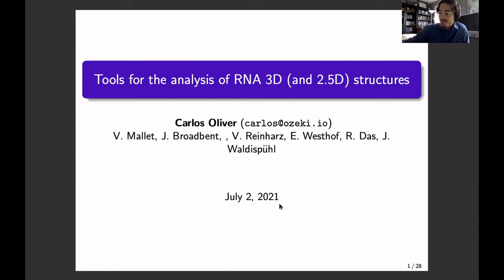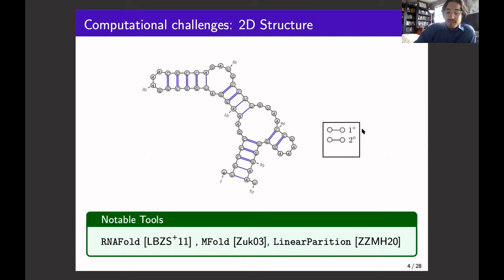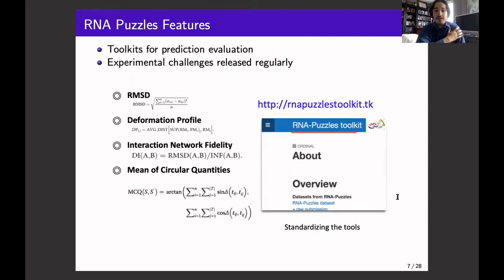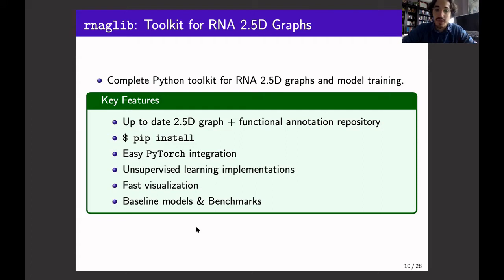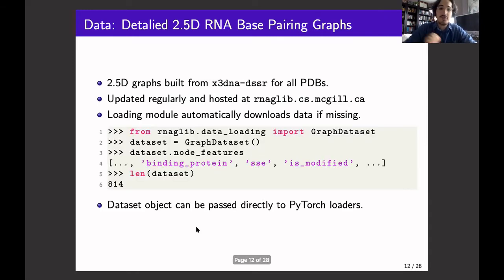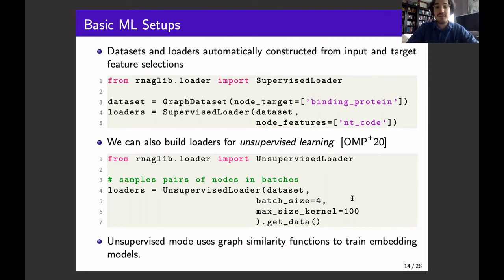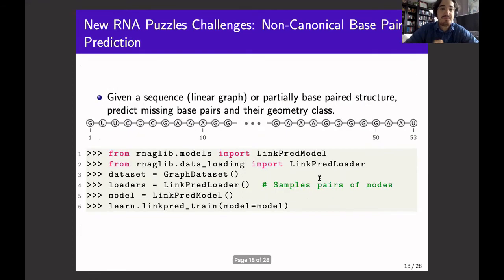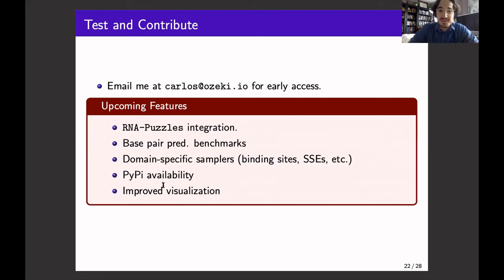Tools for the analysis of RNA 3D structures - Carlos G. Oliver - iRNA - Talk - ISMB/ECCB 2021